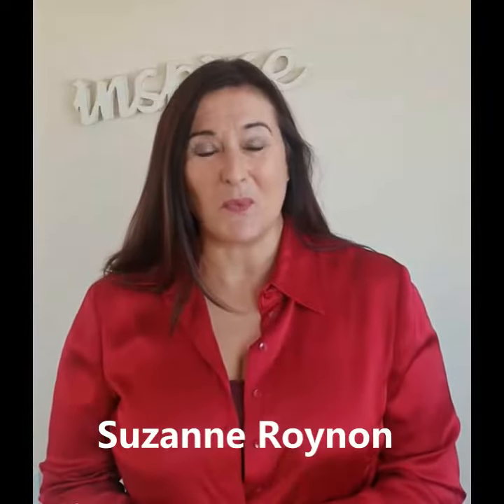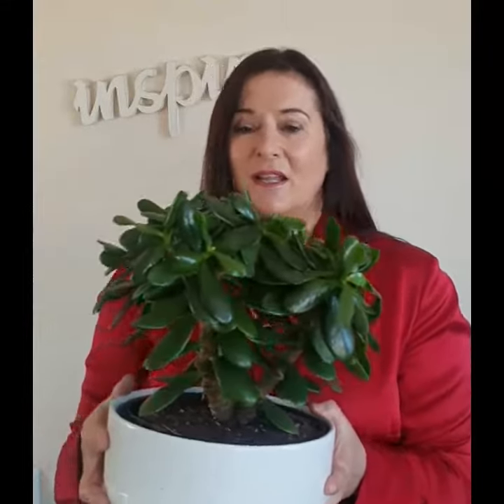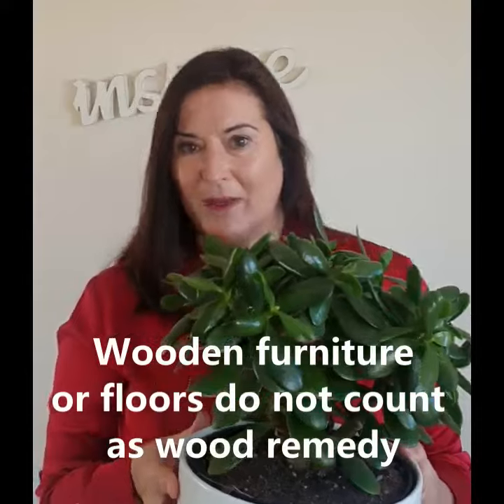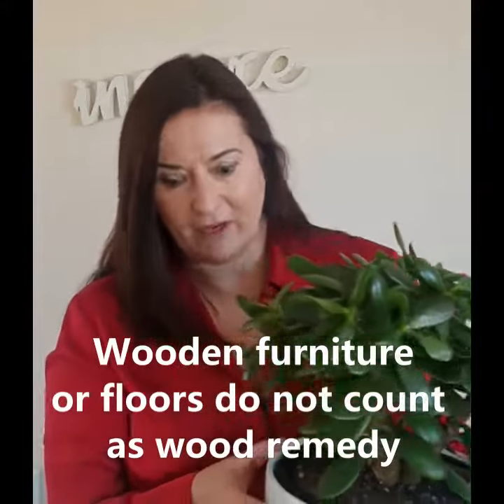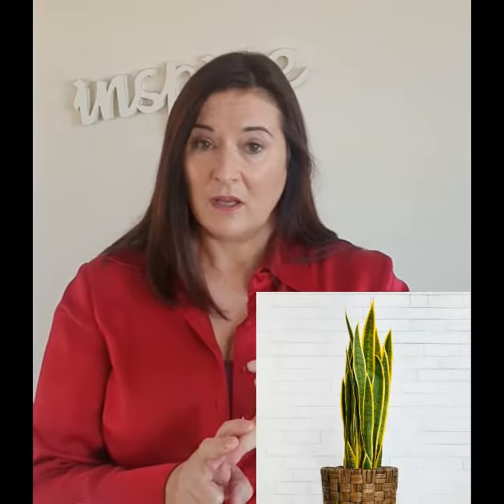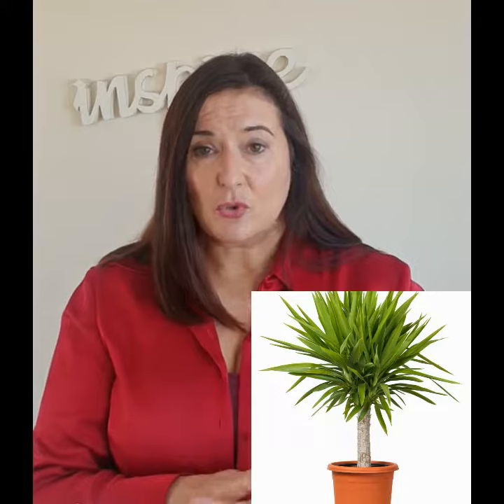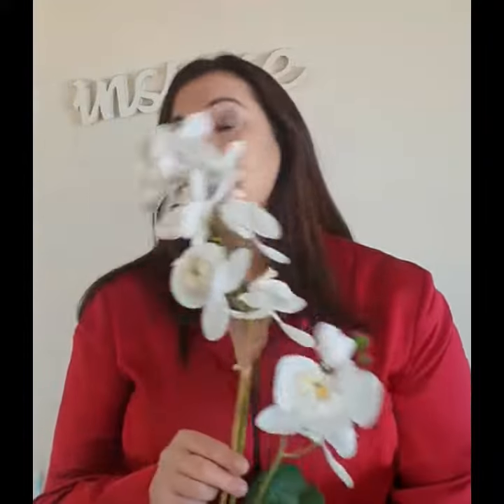Feng Shui Wood Remedy : Tiny Teaching by InteriorsTherapy.com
A series of Tiny Teaching videos to explain how to easily implement Flying Stars Feng Shui remedies in a practical, visually rewarding and cost effective way.

If you already have your personal Feng Shui report, Congratulations!  Your report includes detailed written explanations of why each remedy is used and precisely where in your home to put it in this particular year

If you don’t have a Feng Shui report unique to your home and situation, and realise things will be a lot better when you do, for more information or book a FREE Inspiration Video Chat with an expert

Here’s the link to the external water pump
Here’s the link to an internal water pump

Please let us know if the links stop working!